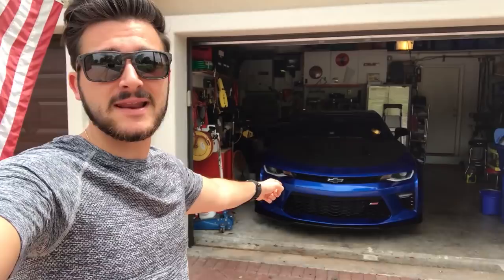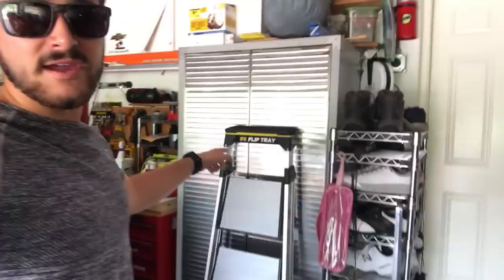Camaro Break in Period!! Plus MODS Update, Big Changes Coming!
Major news for the Camaro build, lots of bad ass changes coming and the struggle of vlogging at the moment.